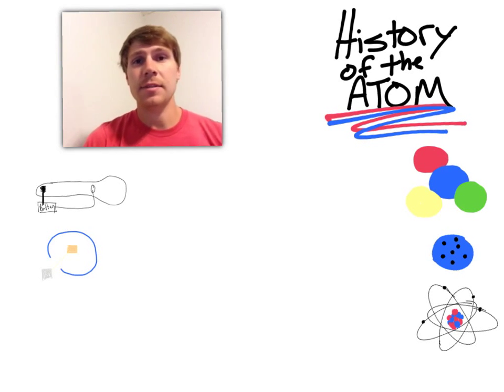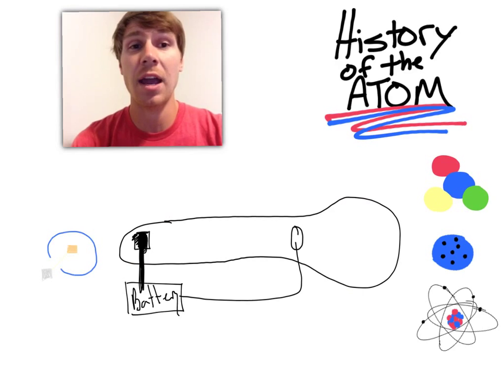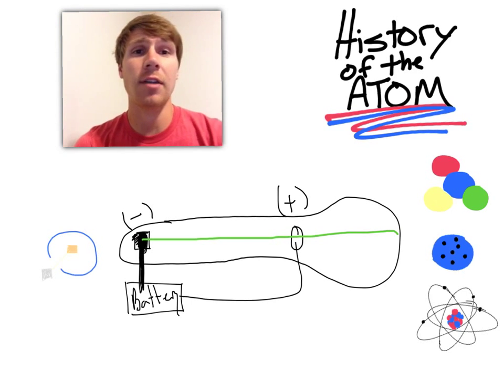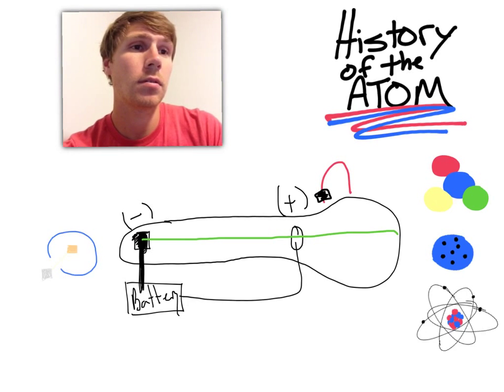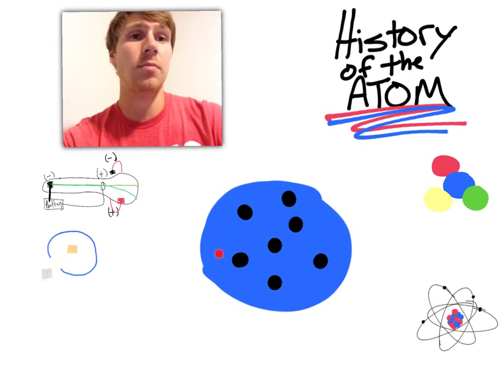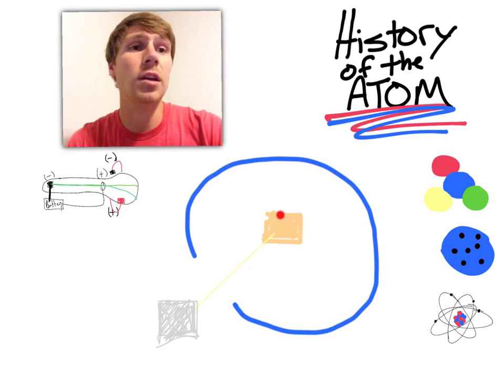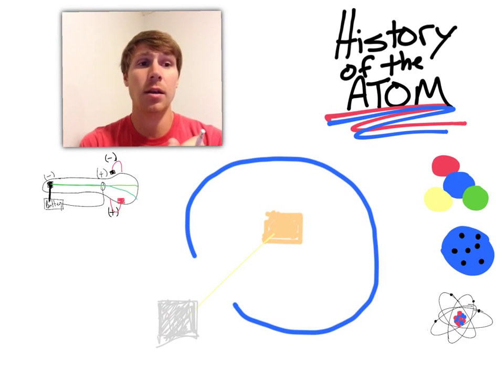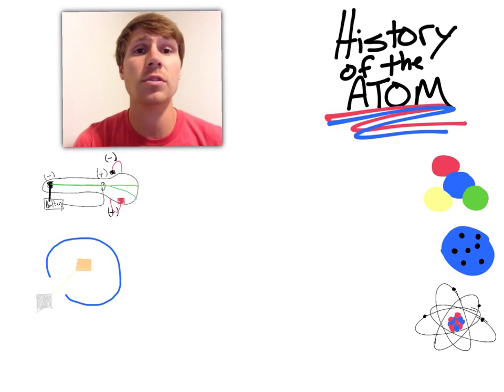historical experiments of the atom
Don't forget to do the review questions.